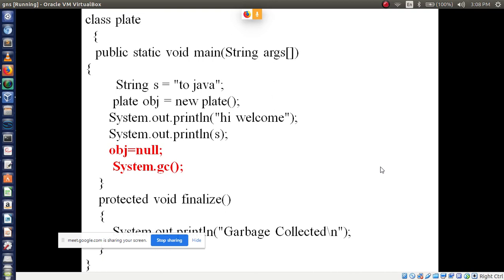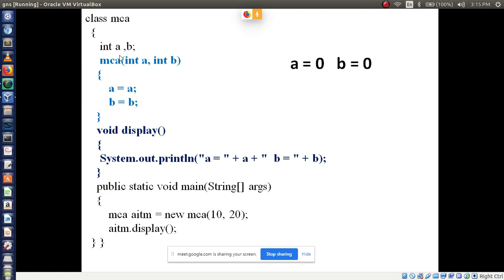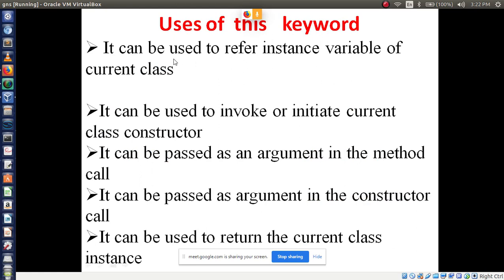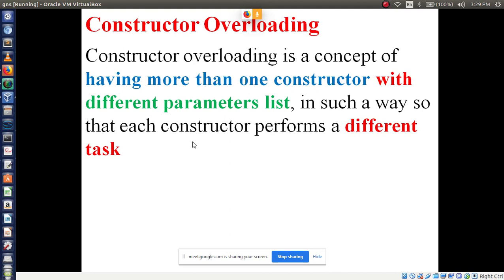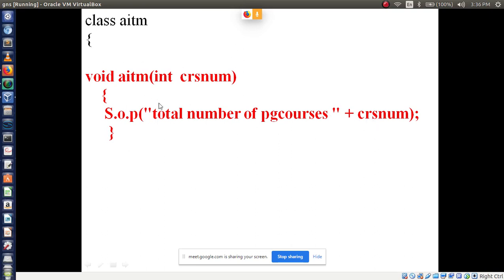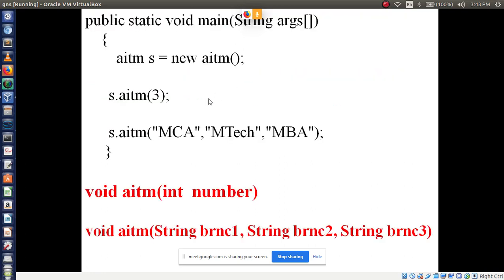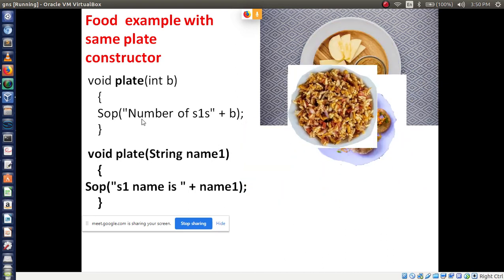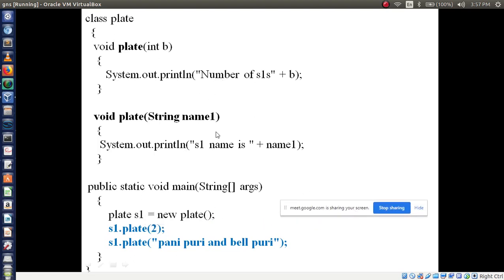JAVA LAB- 2- 6- 21